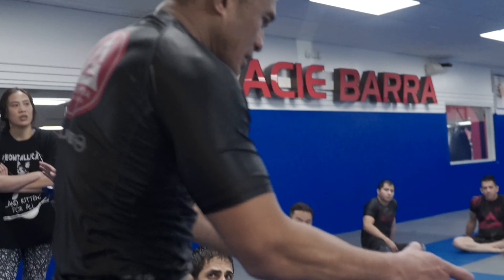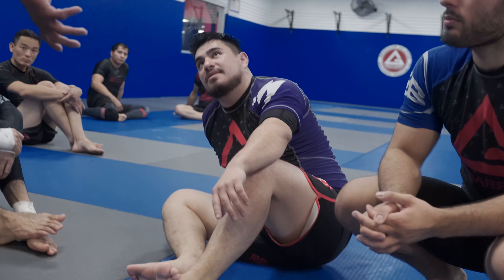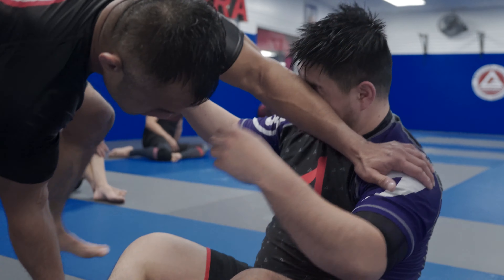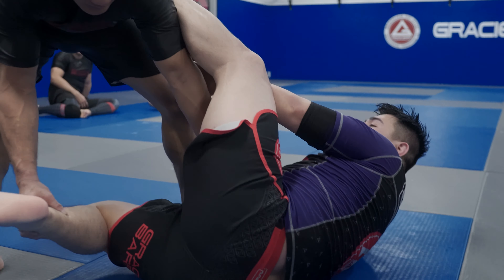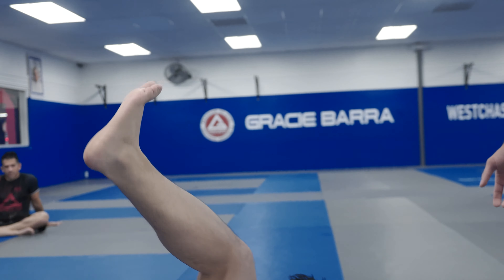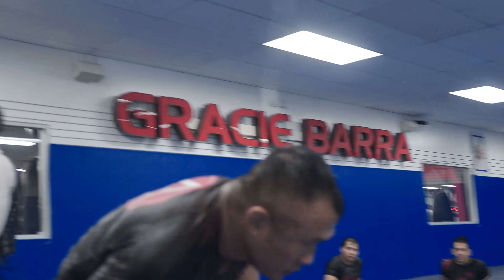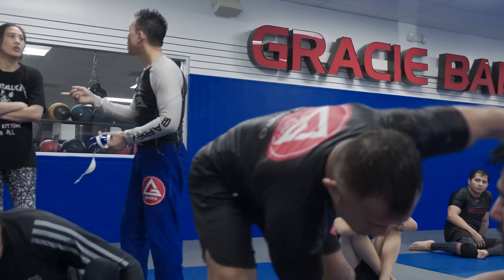Easy No-Gi Guard Pass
My name is Belal Khan.

I'm a martial artist with a foundation in strength training. For the last few years I've been helping people get stronger with greater mobility.

My focus here is to inspire self-confidence through martial arts based strength training.